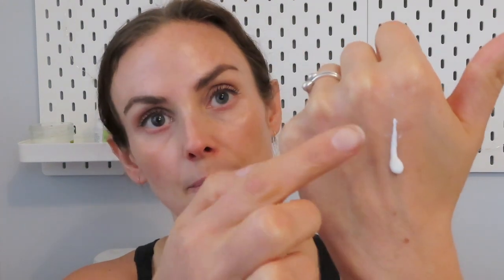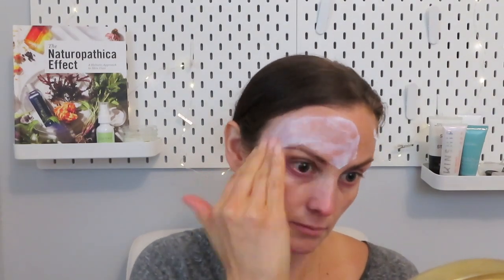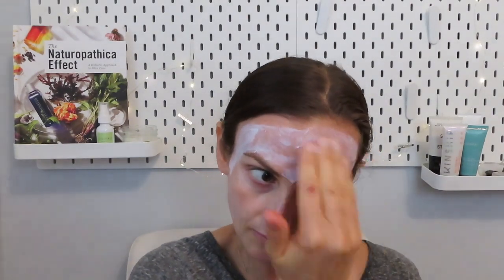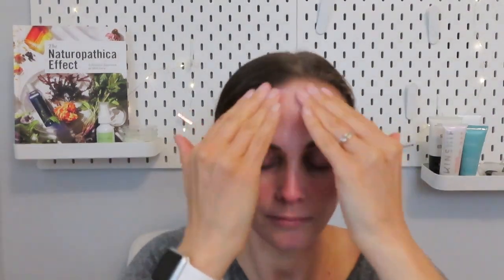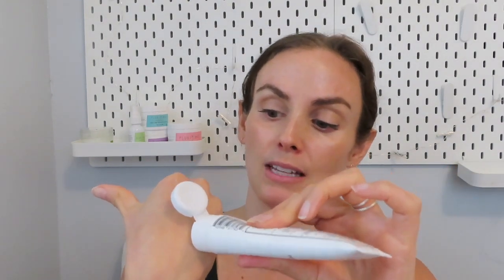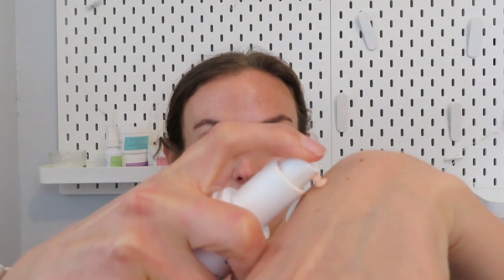Ultimate UN-TINTED MINERAL SUNSCREEN Showdown | Best for Summer 2020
TIMESTAMPS:
2:13 - Purito Comfy Water SPF 50 PA (YesStyle discount code: DANAGAIL15)
4:27 - Biosannce Squalane + Zinc Sheer Mineral Sunscreen
6:26 - Kinship Self Reflect
8:21 - Sundaze C-Shells
9:45 - Maelove Sun Protector SPF 30
11:00 - Salt & Stone SPF 30 Sunscreen Lotion
12:20 - Supergoop Zinc Screen
13:19 - Versed Guards Up
14:06 - Josh Rosebrook Nutrient Day Cream SPF (un-tinted) MENTIONED but didn't review